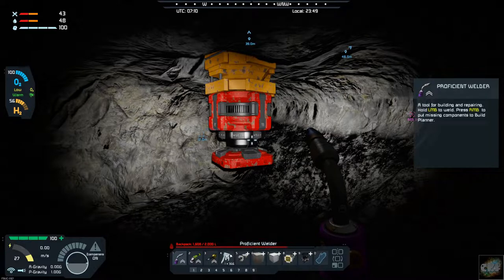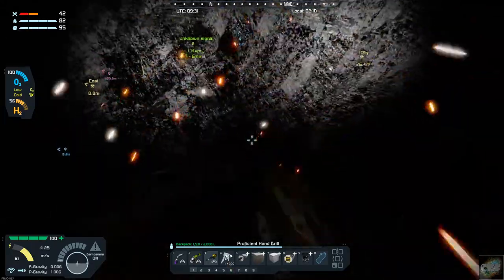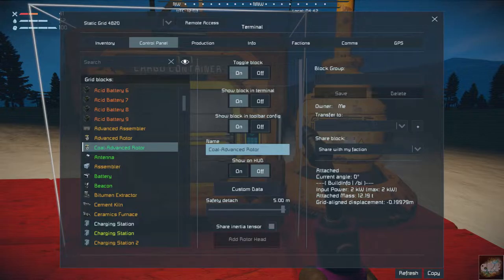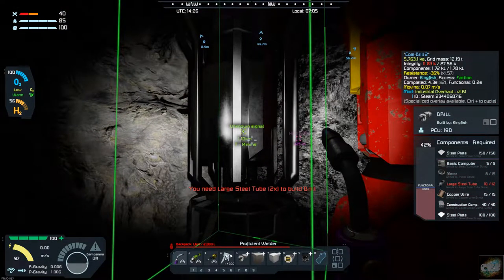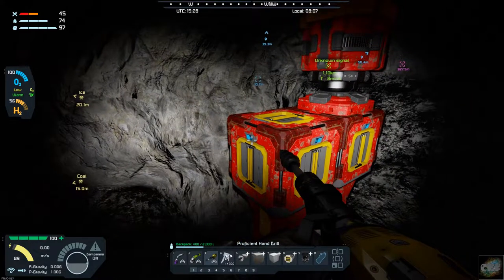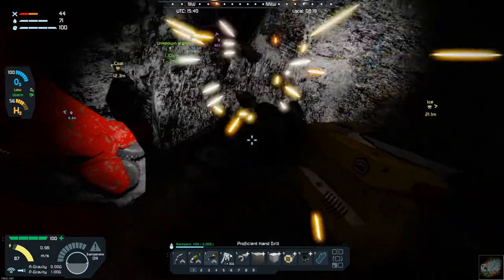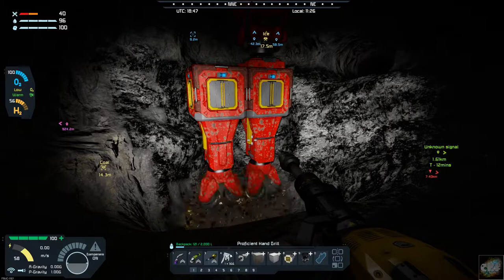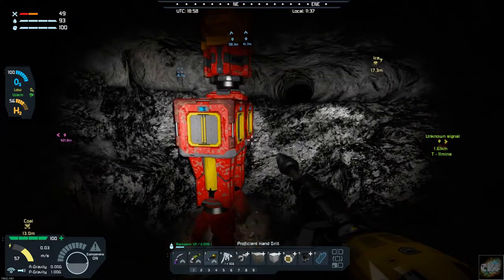Space Engineers – Season 1 – Day # 38 – Industrial Overhaul – Better Drill System?